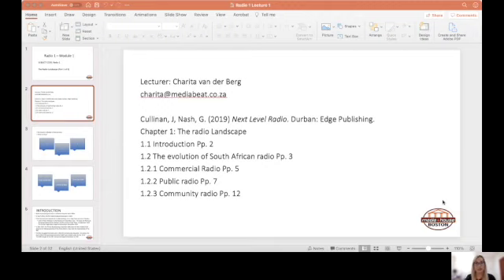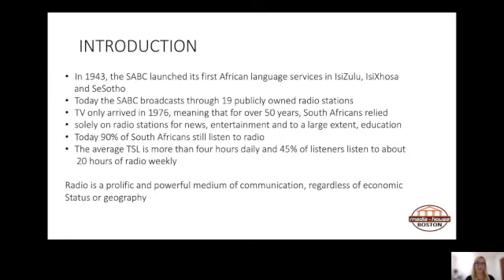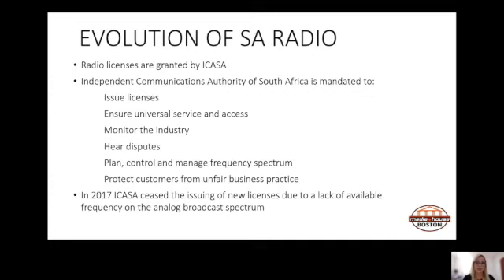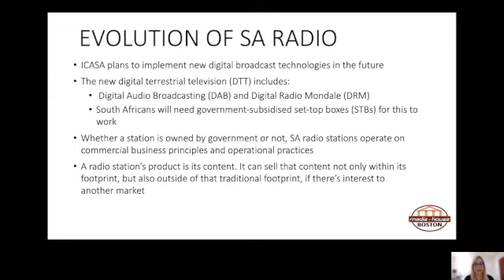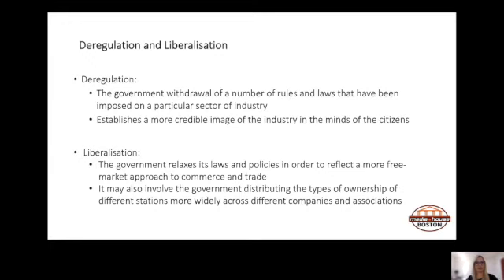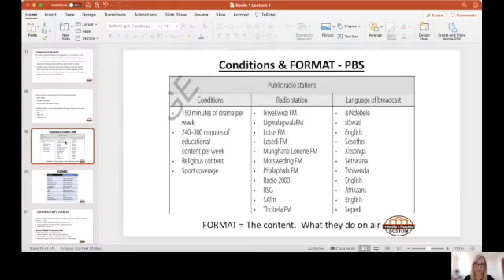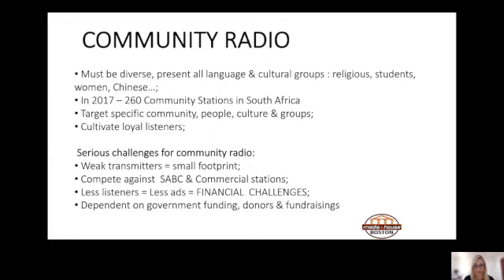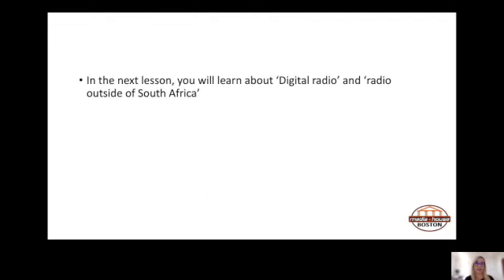Radio 1 Lecture 1